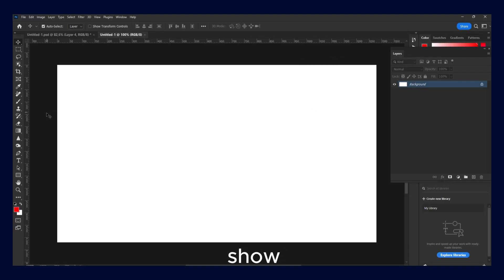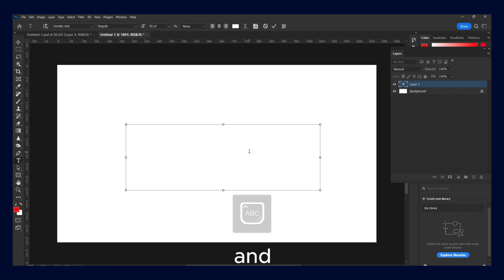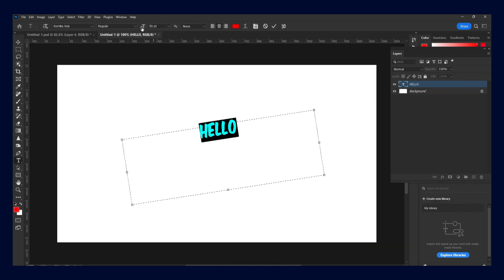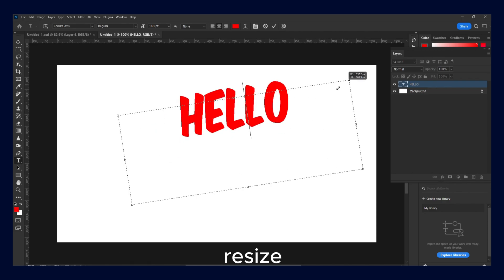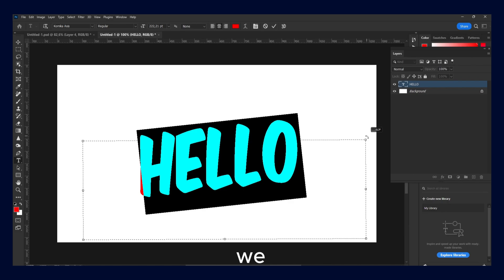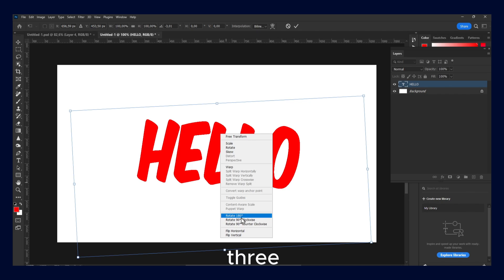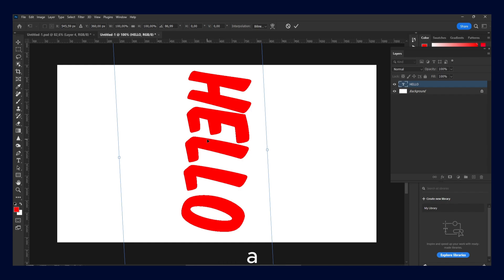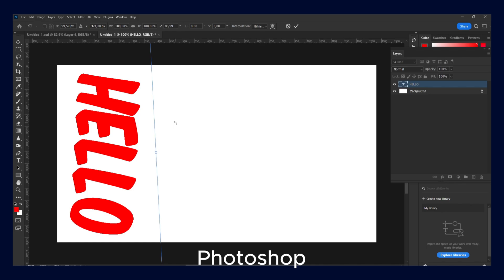Photoshop Tutorial: How to Rotate Text in Photoshop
Whether you're a Photoshop novice or a seasoned pro, this tutorial caters to all skill levels. Elevate your graphic design game and make your text come to life!

About this video:
How to Rotate Text in Photoshop
photoshop rotate text
text rotate photoshop
photoshop tutorial
photoshop tutorials
beginner photoshop tutorial
rotate text photoshop
photoshop how to rotate text
photoshop rotate text